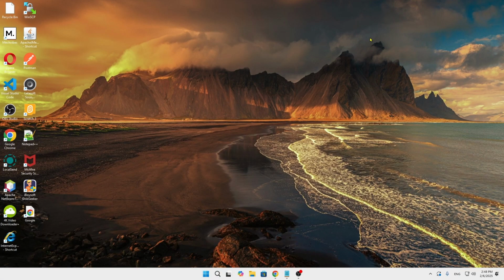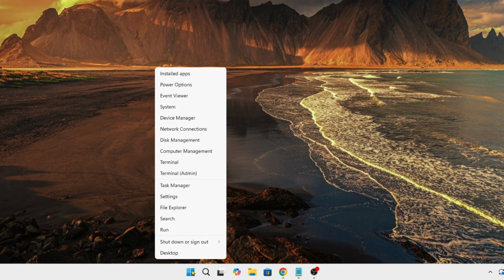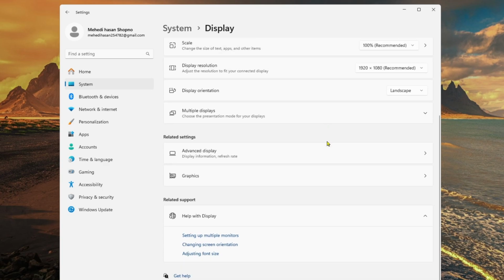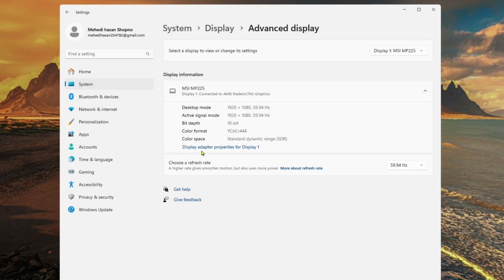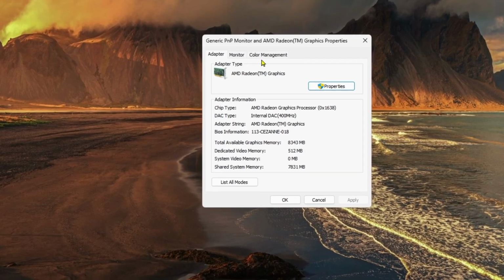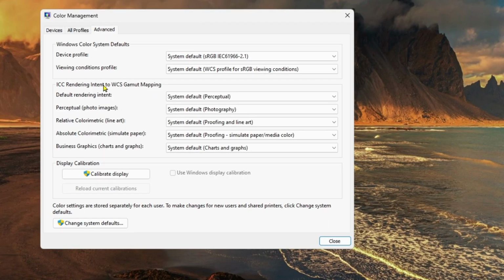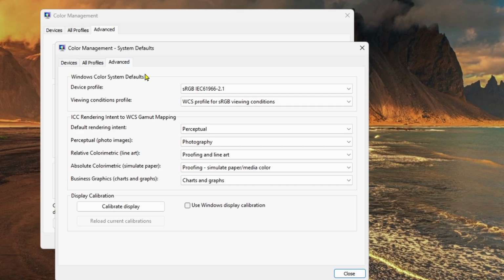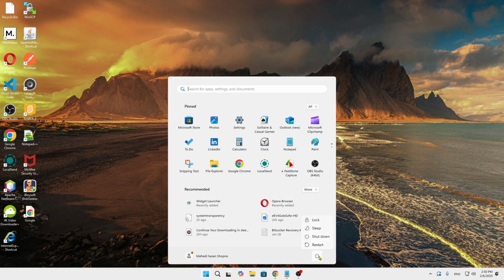How to Reset Color Settings in Windows 11/10 (2025) 🎨🔄 | Fix Display & Color Issues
Is your screen looking too bright, too dark, or just off? 🌈 In this video, I'll show you how to reset color settings in Windows 11/10 to fix display and color issues easily. Whether your screen colors are messed up due to wrong configurations, driver issues, or software conflicts, this step-by-step guide will help you restore the default color settings.

🔹 What You’ll Learn:
✅ How to reset display color settings to default
✅ Adjust and calibrate color using built-in Windows tools
✅ Fix incorrect brightness, contrast, and saturation
✅ Restore NVIDIA, AMD, or Intel graphics settings